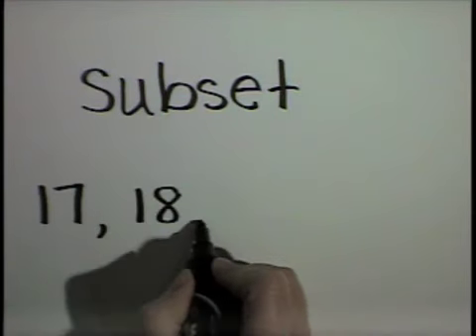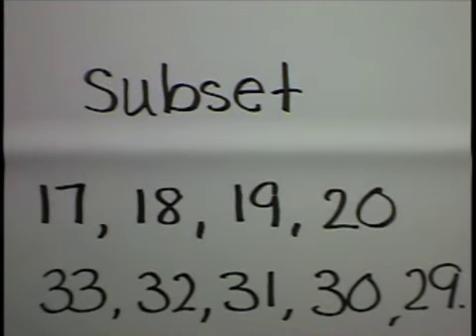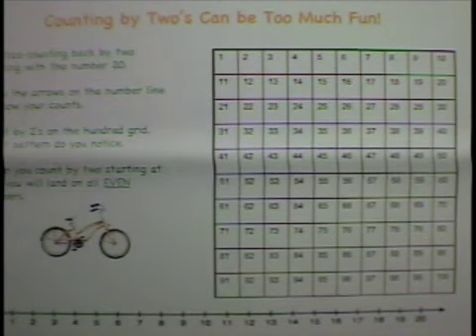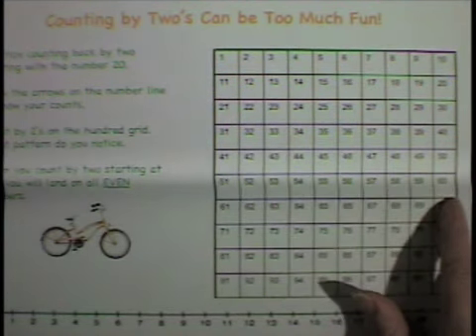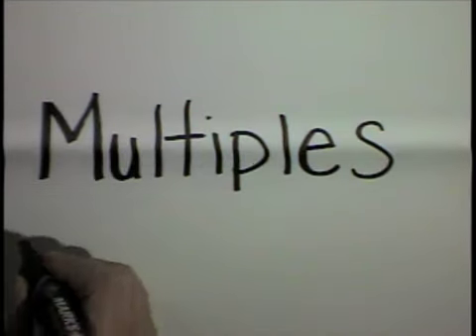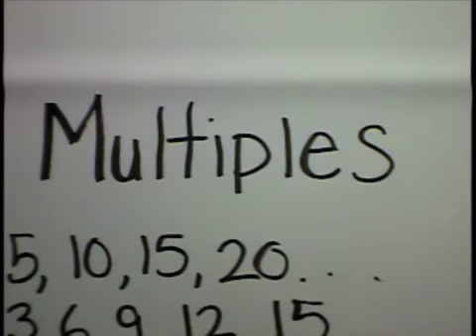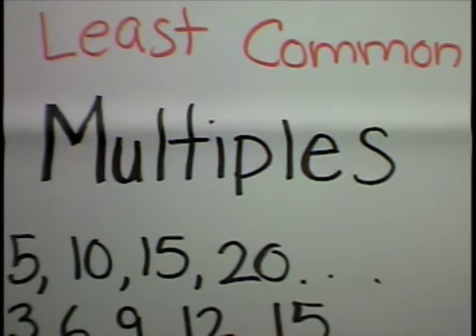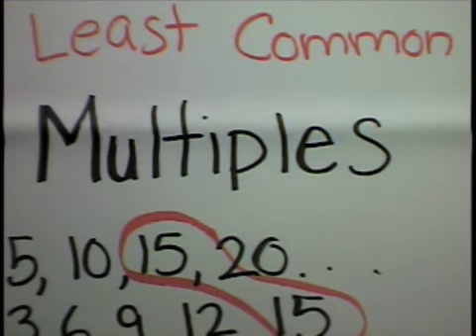By the Numbers - Counting by a Subset of a Number